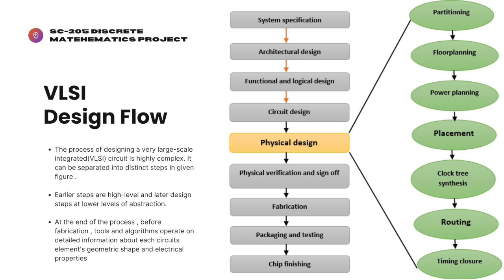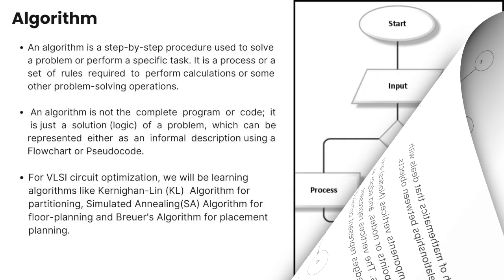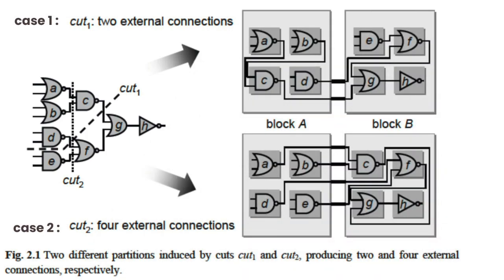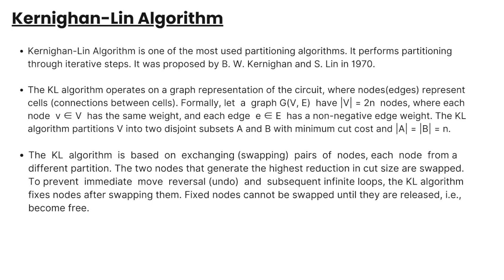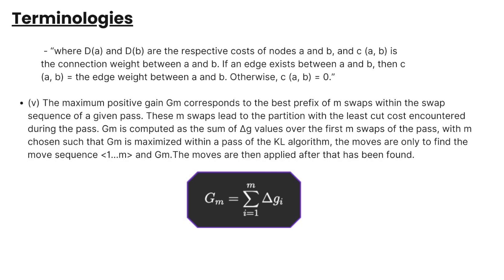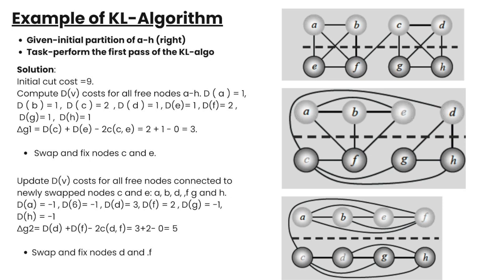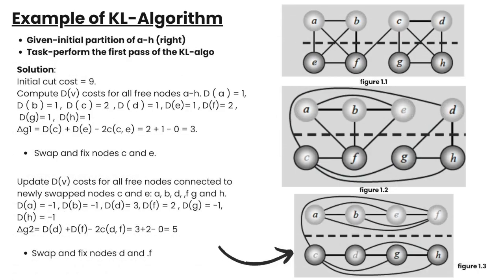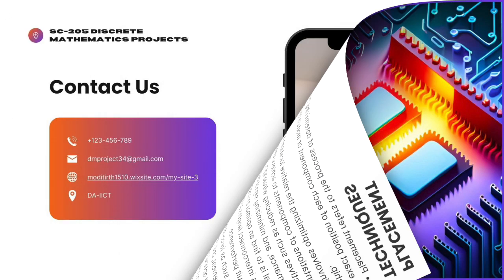Discrete Mathematics Project on VLSI CIRCUIT OPTIMISATION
Hey there , we are students studying in first year at DAIICT , Gandhinagar.
Our respected mentors gave us the opportunity to make a project which includes the practical uses of concepts of Discrete Mathematics Concepts.
So we made a project on VLSI Circuit Optimisation Techniques using concepts of Graph Theory from Discrete Mathematics. Here it is , enjoy learning.

Credits for project :
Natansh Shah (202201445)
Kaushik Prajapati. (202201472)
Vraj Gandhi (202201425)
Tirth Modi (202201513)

Our Website for Project (please copy and paste for referring)